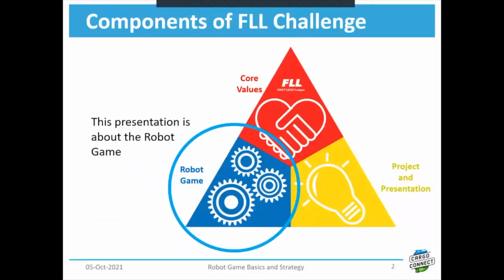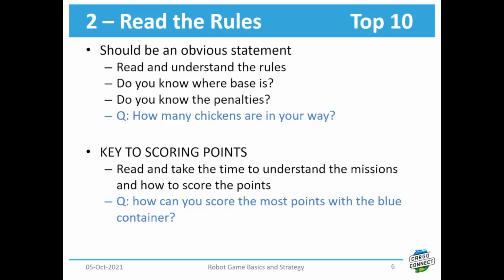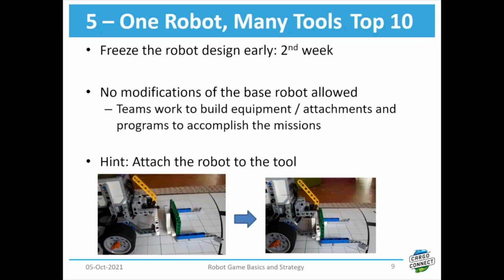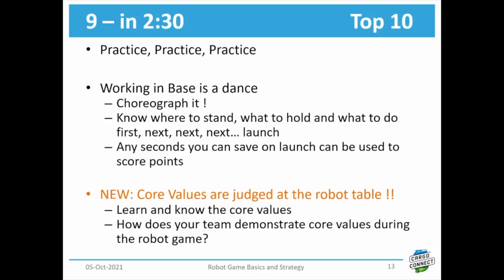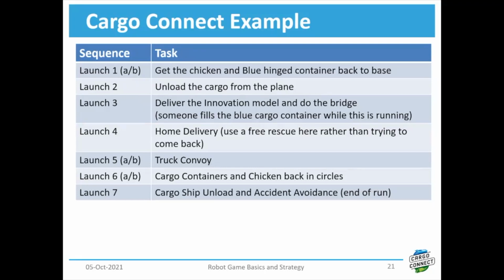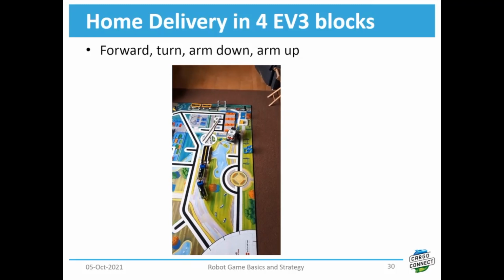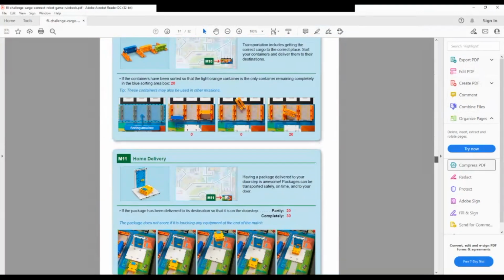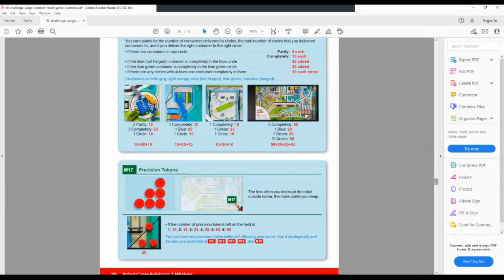Tuesday @ 6 Robot Game Strategy - Richard McMullin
Designing and programming a robot to accomplish the Challenge missions can be daunting. This workshop focuses on the STRATEGY of the robot game, and will be especially useful for rookie teams or teams looking to up their robot game. There will be lots of tips for teams and rookie coaches to help with organizing the team, and thinking about engaging the whole team in the Robot Game aspect of the FLL Challenge program.